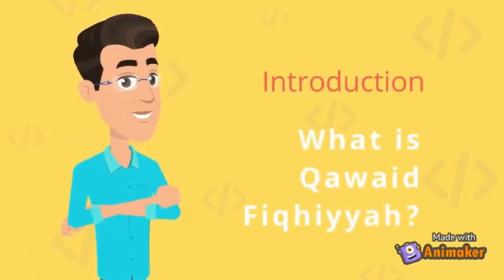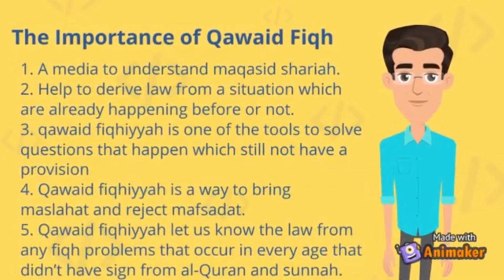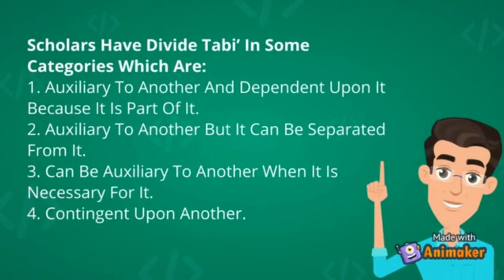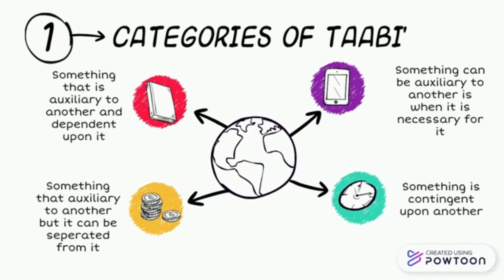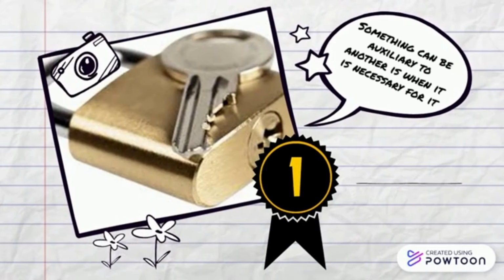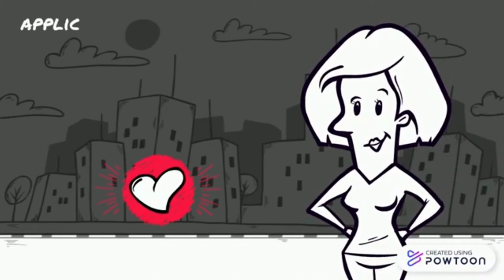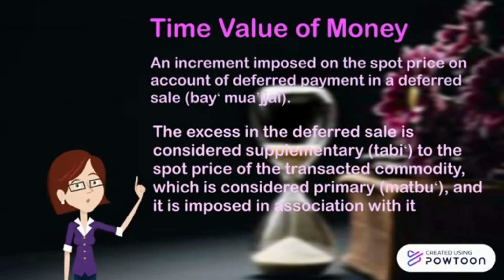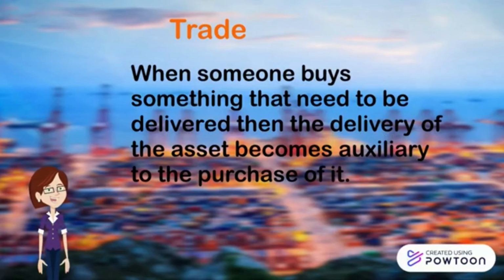Role Play Video "what is auxiliary is auxiliary (al-taabi'u taabi'un)